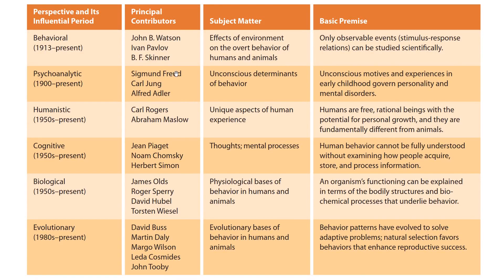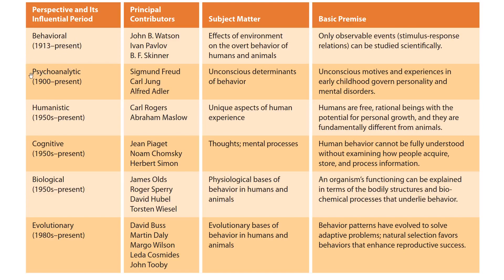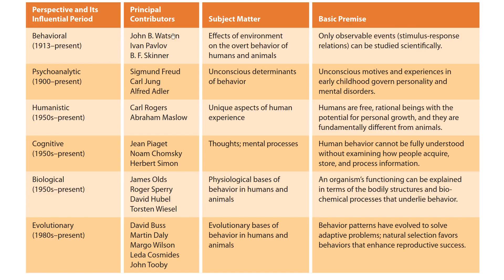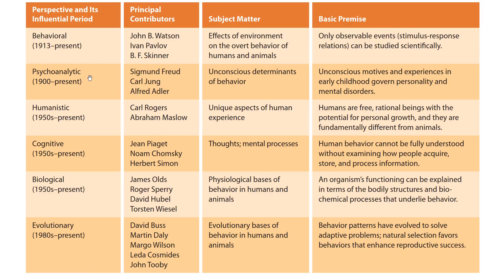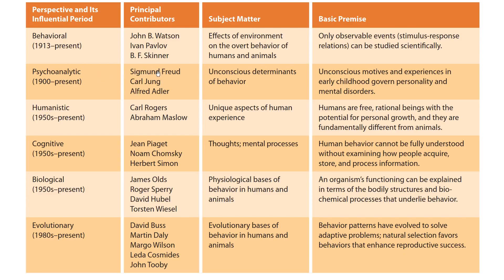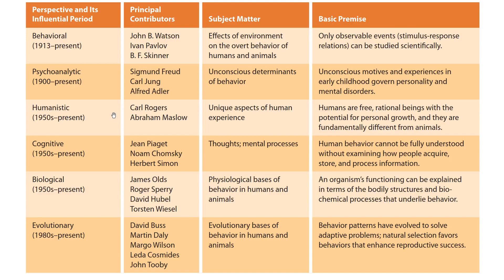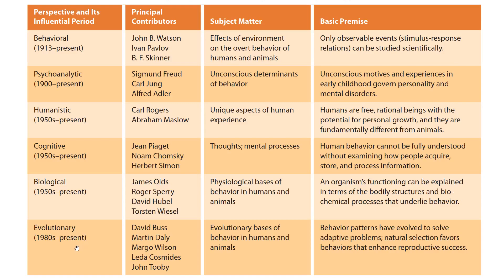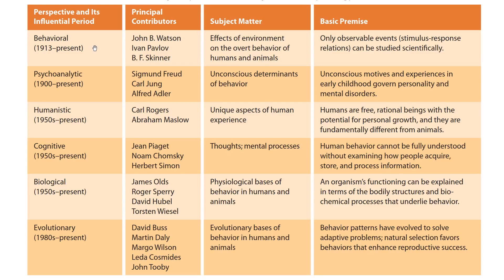Overview of Six Contemporary Theoretical Perspectives in Psychology - why do we fear snakes?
Trying to answer 2 questions while using each single theoretical perspective. Why do we fear snakes? Why are women on average more attracted to taller men?